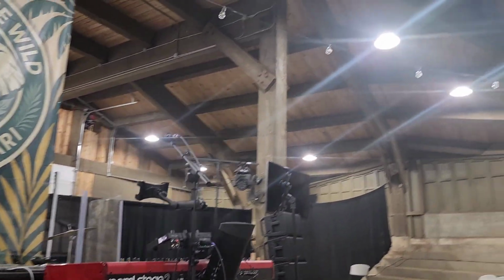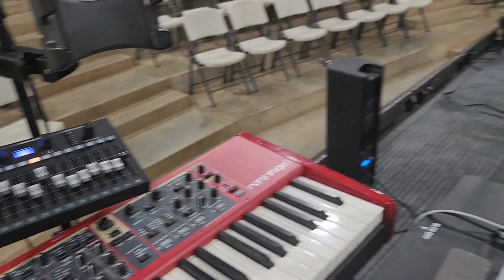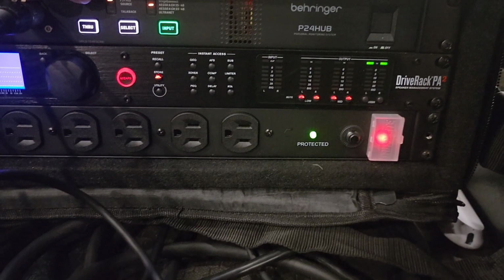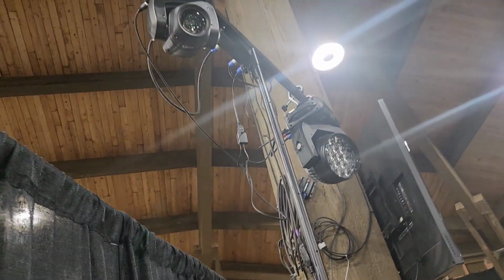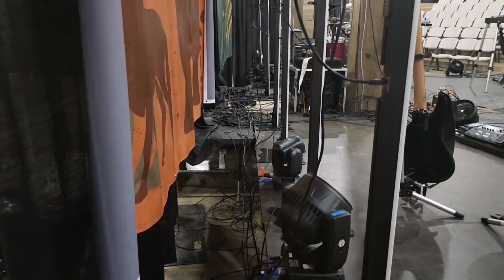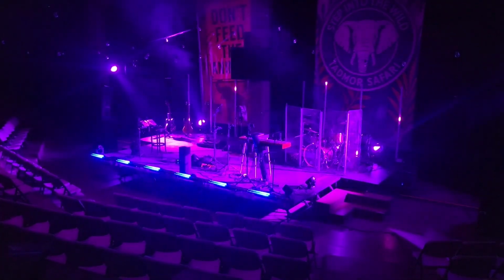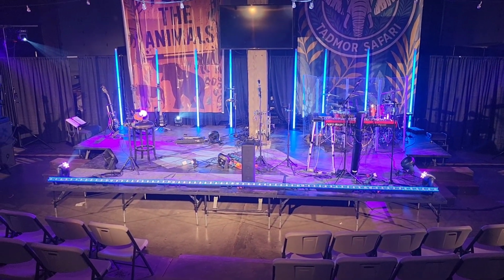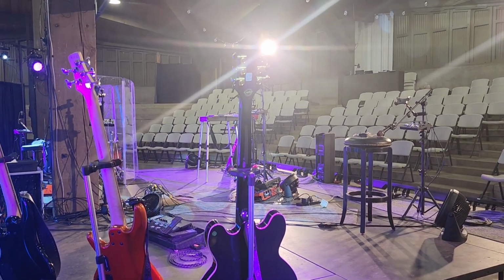Camp Tadmor 2025 Audio and Lighting Setup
This week we're at Camp Tadmor in Lebanon, Oregon. This is a middle and high school church camp with an incredible band from Calvary Chapel Worship Center in Hillsboro, Oregon.

We go through a brief tour of our concert grade sound and lighting systems.

Behringer Wing, Lightkey, QSC LA112, QSC LS118,, Turbosound iP300, Behringer P24